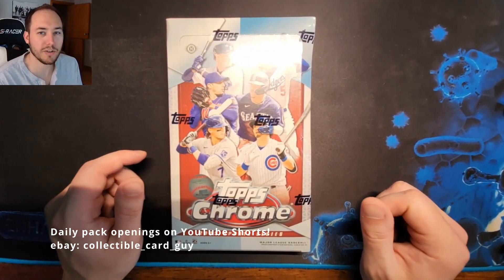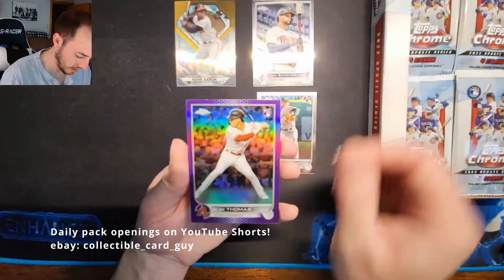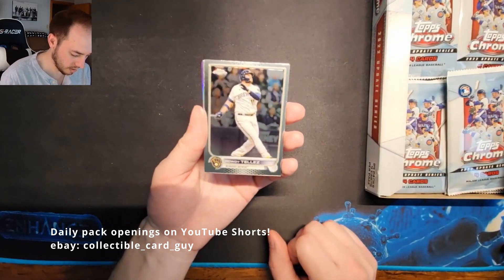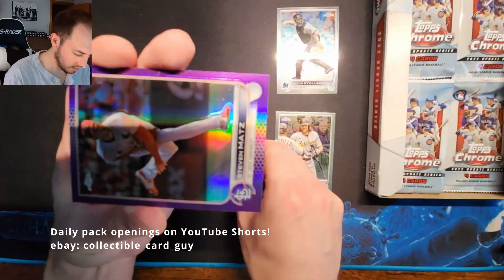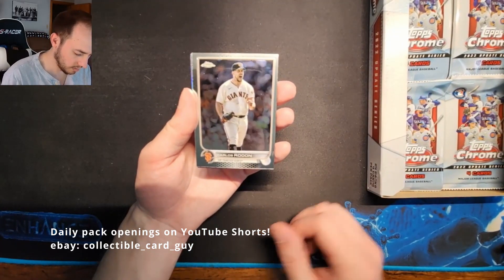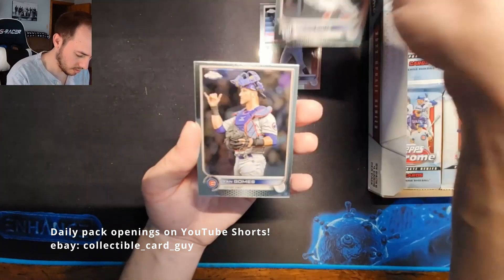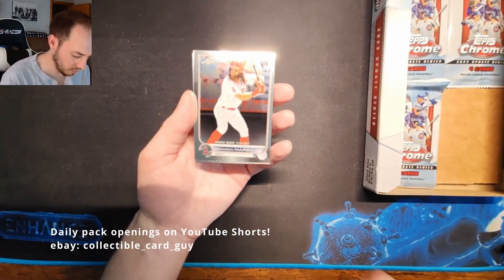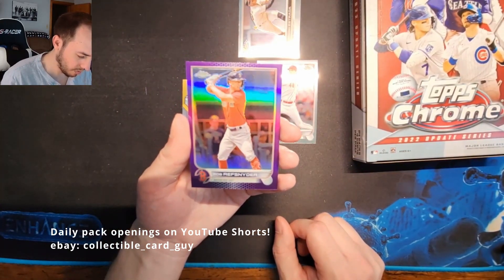Another 2022 Topps Chrome Update Series Hobby Box Break!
Welcome to the Collectible Card Guy Channel!
We open a pack of cards everyday on YouTube Shorts!
2022 Topps Chrome Update Series Hobby Box break and pack opening!